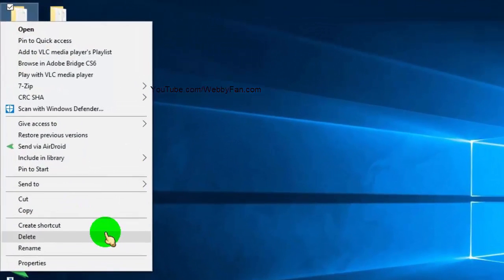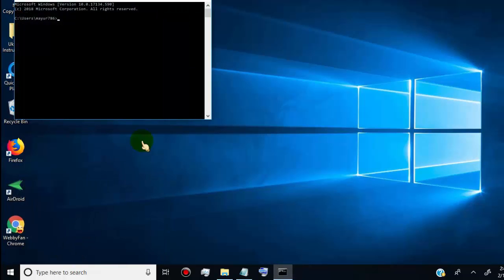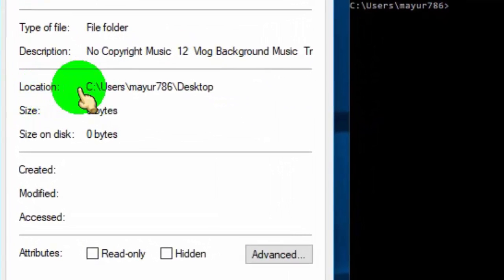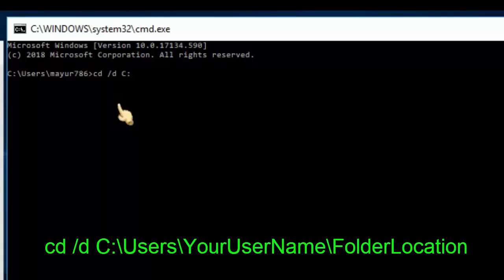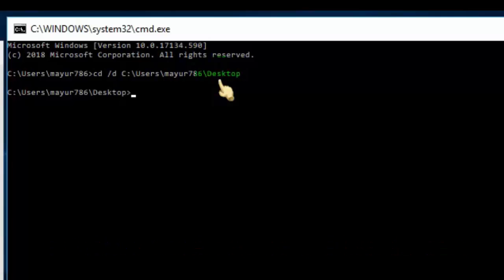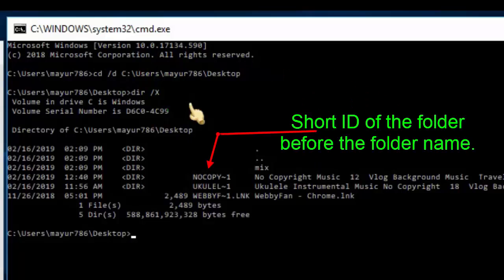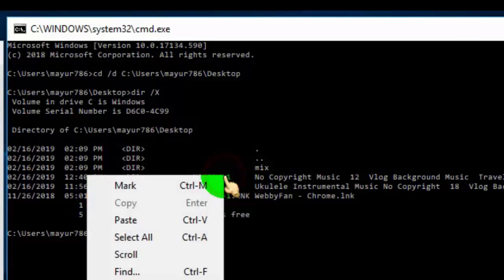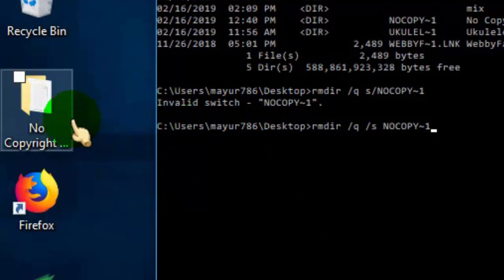How To Delete A Folder That won't Delete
Delete folder that won't Delete Fixed \ delete undeletable Files & folders Item Not Found / Cloud Not Find This Item / error when deleting a folder or files on windows Works in 2026 share this

Commands to Delete Folder or File That Can't Delete

# cd /d C:\Users\YourUserName\Folder-or-File-Location  Press Enter

Find Location : Right Click on the folder or file and then Click on properties then, go to general tab, over-there you can see the location, Just copy after your username

# dir /X      press Enter

# rmdir /q /s YourFileShortName   press enter

Done ! Your File or Folder Will Delete After Run Above Commands in Command Prompt .

More Videos on Windows